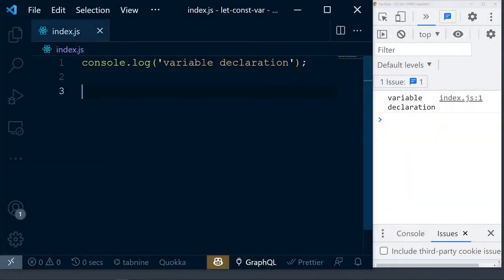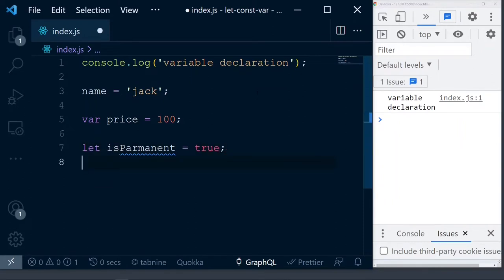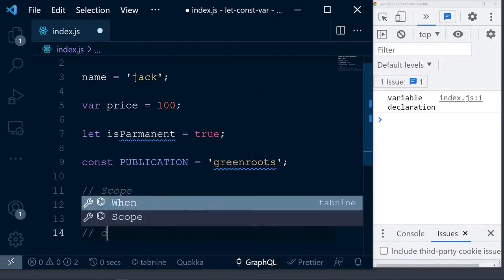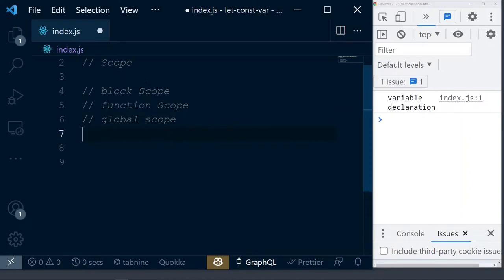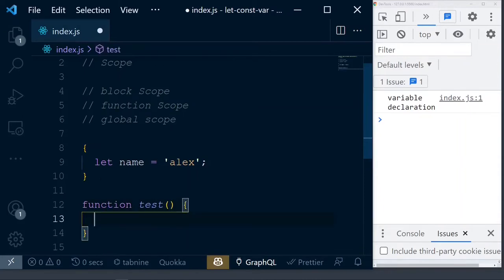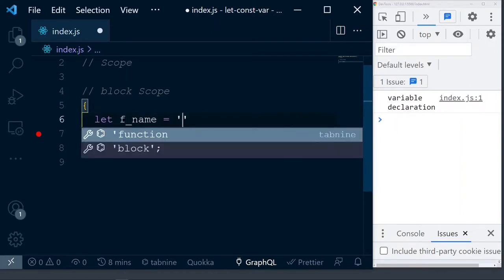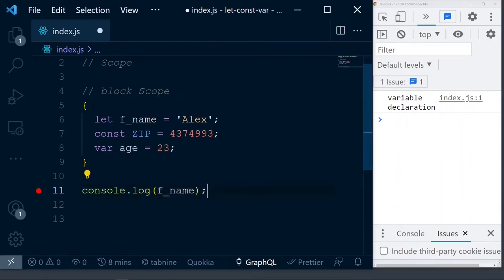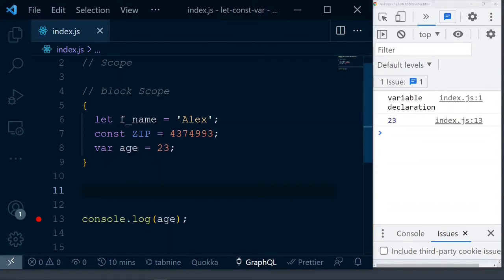Understanding Let, Var and Const in JavaScript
In this tutorial, we will learn about Let, Var and Const keywords in JavaScript with examples, and we'll see when to use them, and when not to use them.
Javascript ES6: Let vs. Var vs. Const
How to Use var, let, and const appropriately in JavaScript
var vs let vs const: What’s The Difference?

The keywords let, const, and var are widely spoken topics of JavaScript. Still, they are best explained with JavaScript Scope and two more fundamental aspects. This video is for JavaScript beginners to understand these keywords.

Timecodes
0:00 - Introduction
00:57 - Variable Declarations in JavaScript
03:04 - What is Scope in JavaScript and types?
05:07 - Block Scope and let, const, var
07:48 - Function Scope and let, const, var
09:35 - Global Scope and let, const, var
12:03 - let, const, var keywords and reassignments
13:28 - const keyword and JavaScript Object
15:41 - Access variable before declaring
17:43 - Conclusions